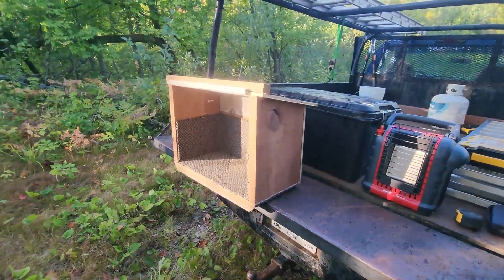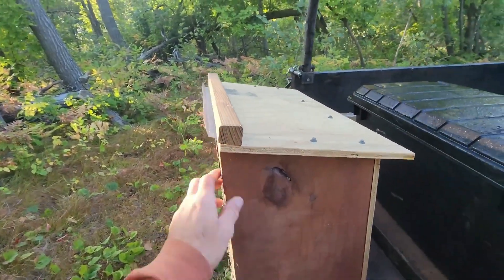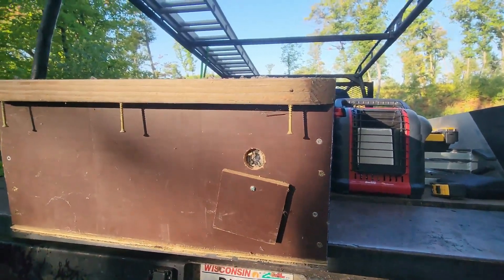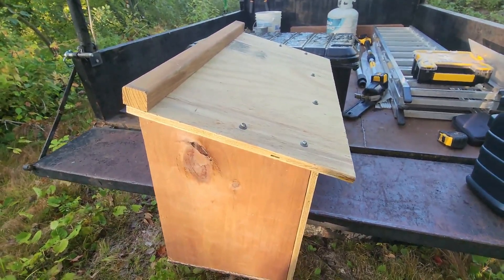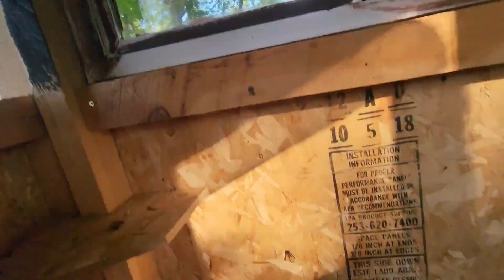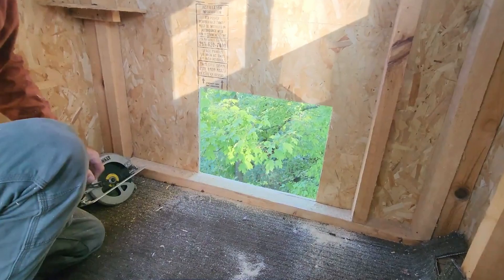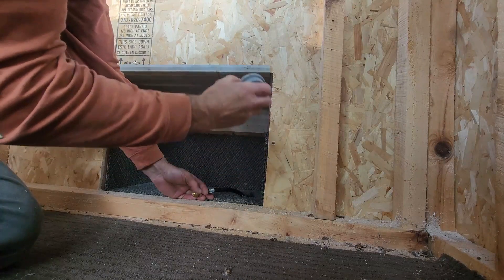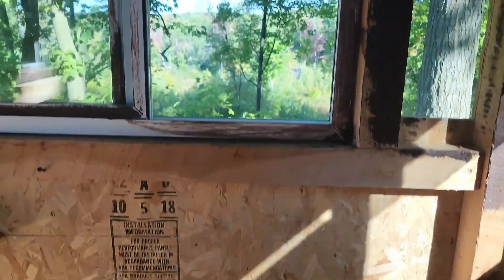Deer Blind Upgrade - Buddy Heater Cubby Installation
My 5 x 5 hunting box blind was a little crowded with the buddy heater taking up floor space, so I cut a hole in the wall and installed this cubby - a DIY build in which I show you the measurements and the installation process. Now, the heater is not so close to my legs and it's completely out of the way!